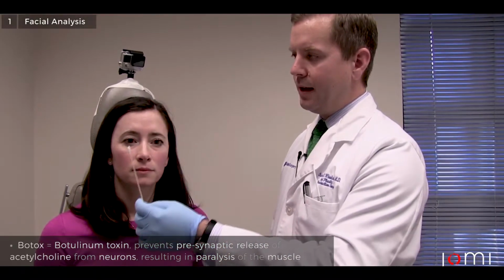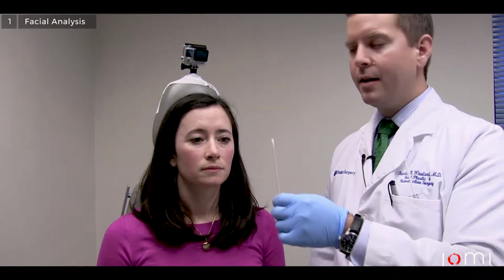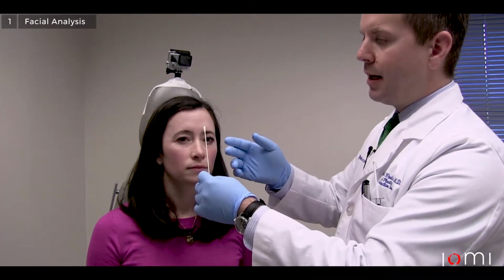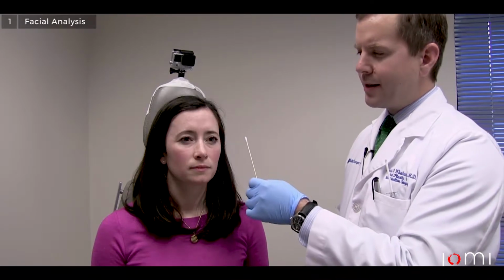How is Botox done ?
Botox injection is one of the most common cosmetic procedures performed. Botox temporarily paralyzes targeted skeletal muscles of the face, reducing the patient’s ability to produce unwanted dynamic wrinkles